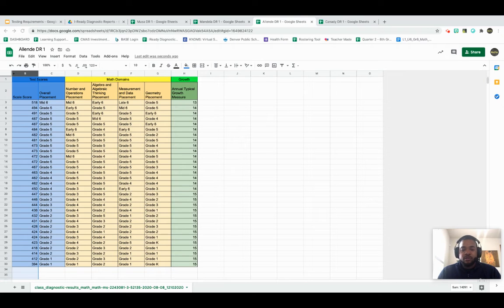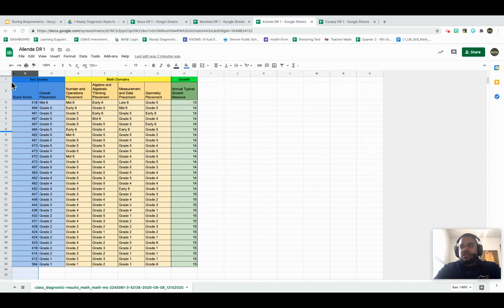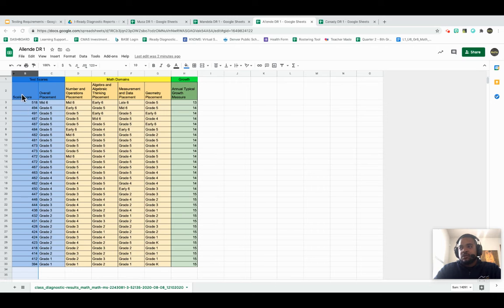Test Score Reflections